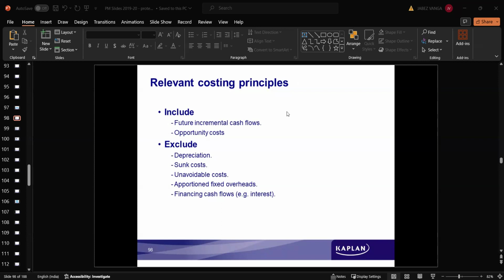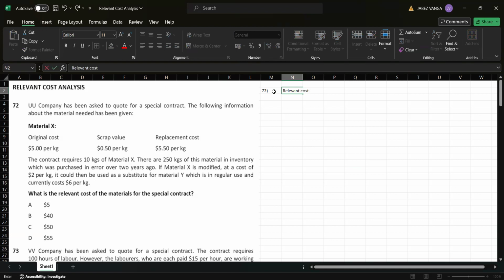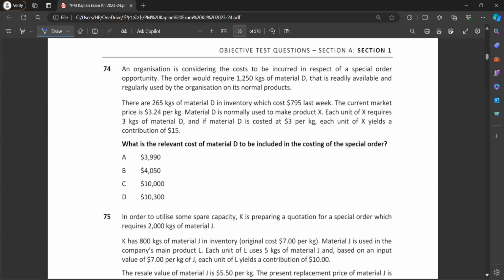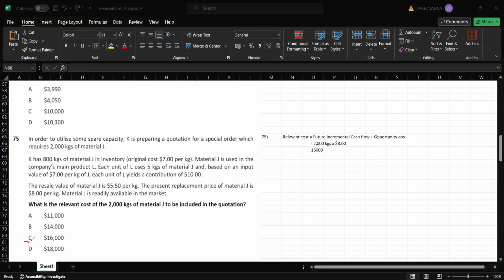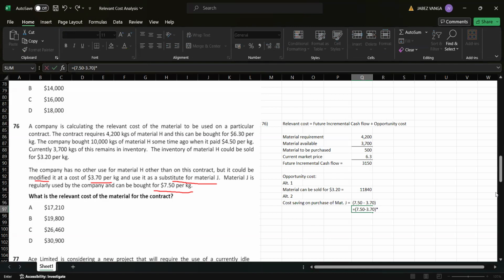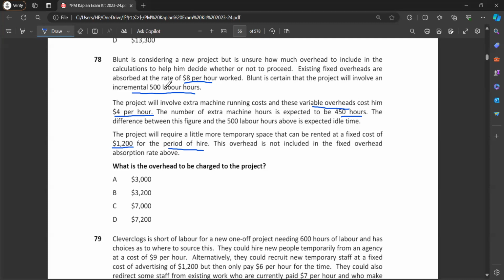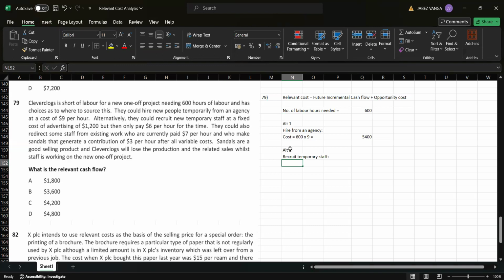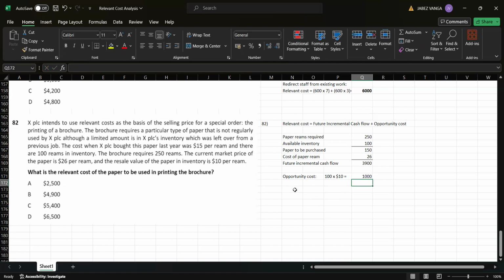F5 PM Relevant costing questions from Exam kit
Relevant costing - questions from exam kit - solved